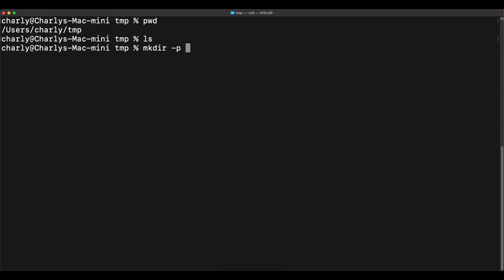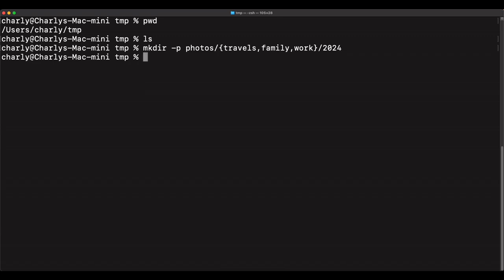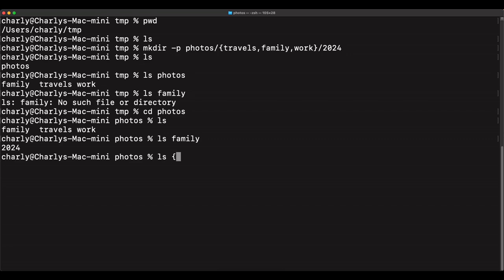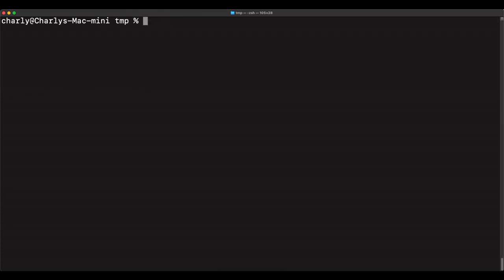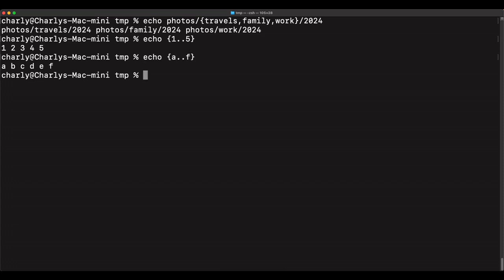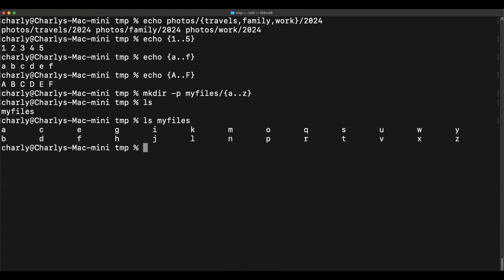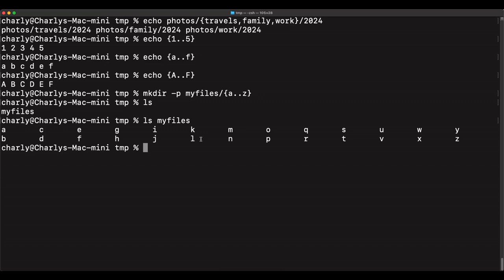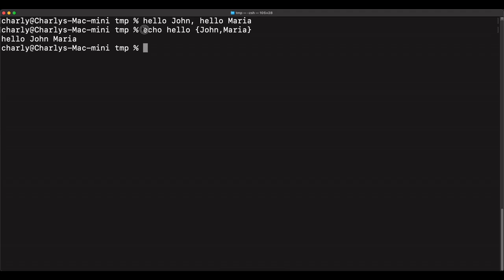Expand your horizons with the CLI. CLI Basics - Ep 2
Unlock the Power of Brace Expansion in the Linux Command Line!

Brace expansion is a powerful feature in Bash that lets you generate combinations of strings with ease—perfect for automation, scripting, and working smarter in the terminal. In this video, we break down how brace expansion works, explore real-world examples, and explain why it's interpreted the way it is.

Whether you're new to Linux or brushing up on shell scripting, this guide will help you master this often-overlooked feature.

🔹 Topics Covered:

* Basic and nested brace expansion
* Common use cases
* How the shell parses brace expressions

🎯 Ideal for: Linux beginners, developers, sysadmins, or anyone looking to write more efficient Bash commands.